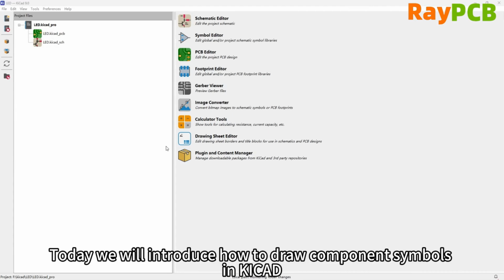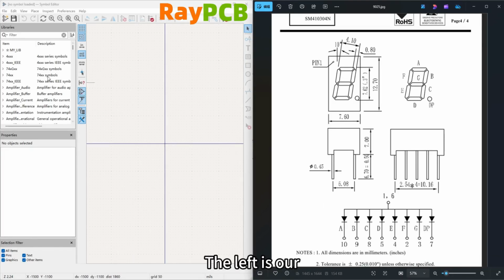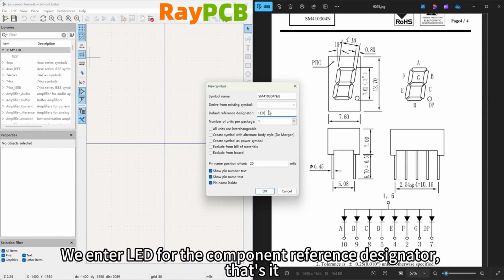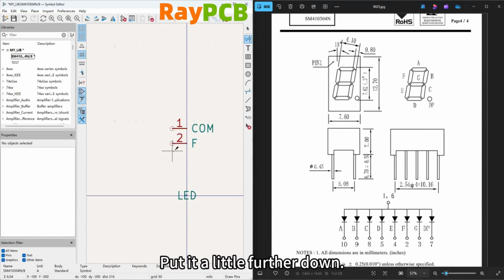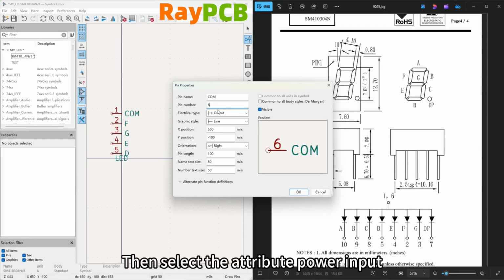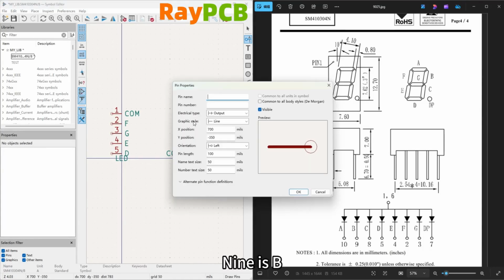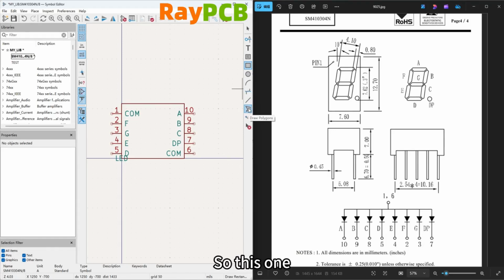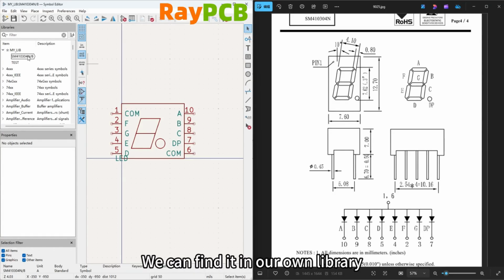How to Creat a Custom component symbol in KiCad | PCB Design RayPCB04